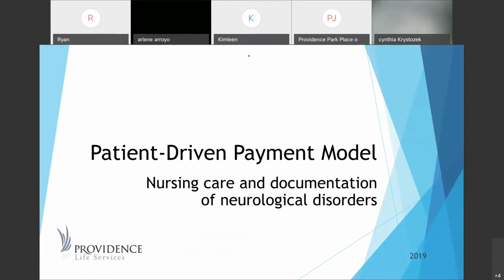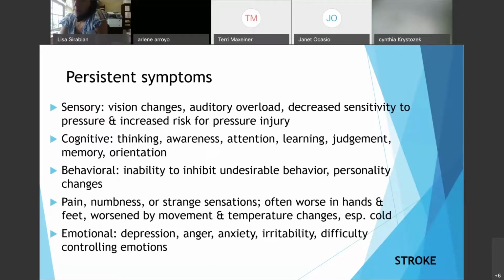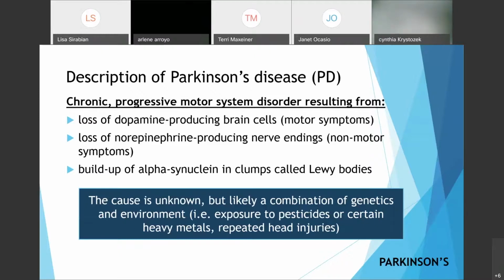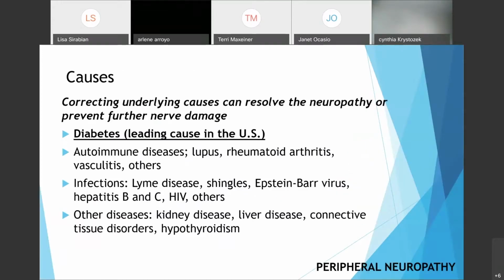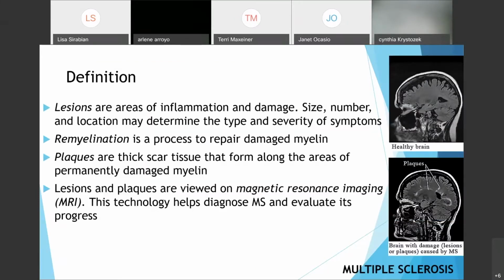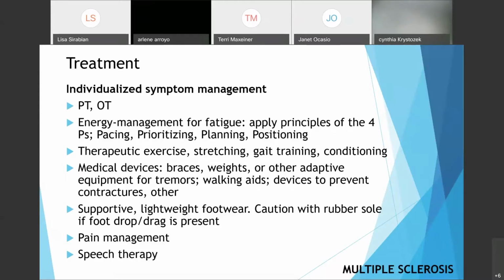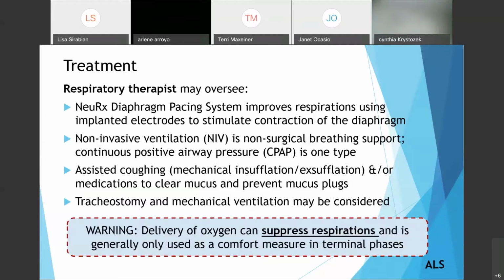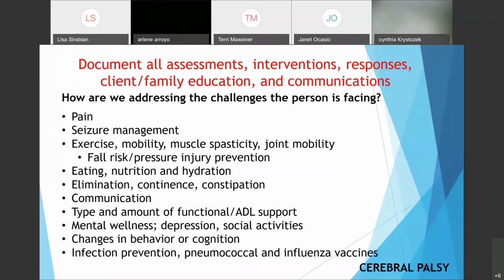PDPM Neurological Disorders